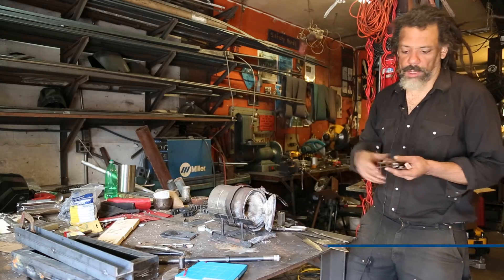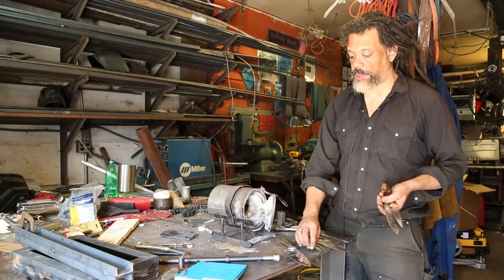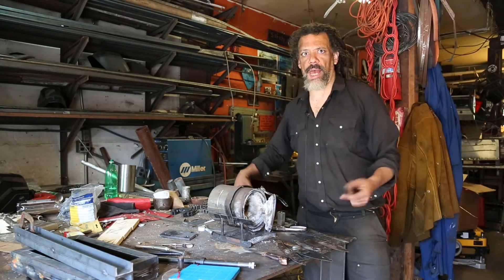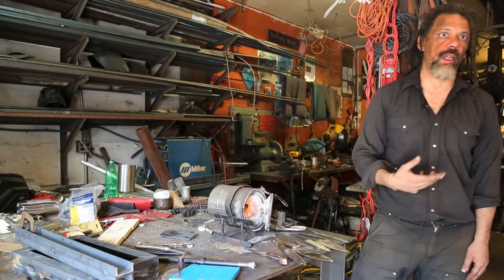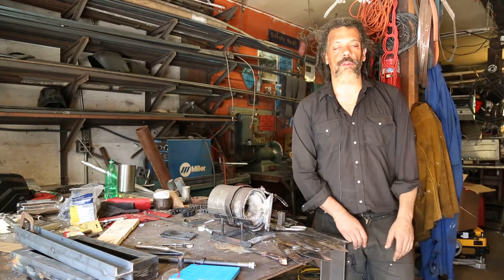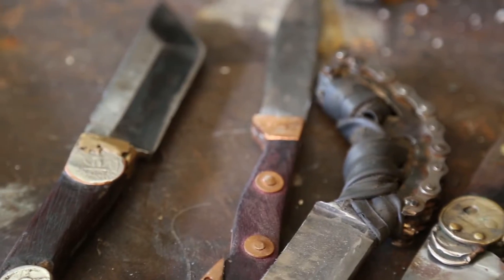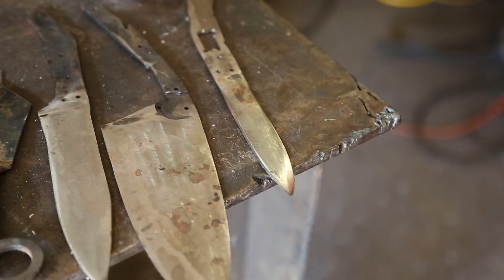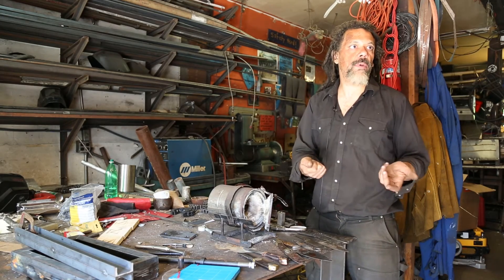Chris Hackett On How To Make a Knife In a Paint Can Forge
Artist and fabricator Chris Hackett shows you how to make knives using a paint can forge and a blowtorch.